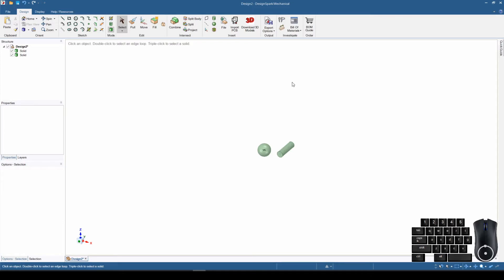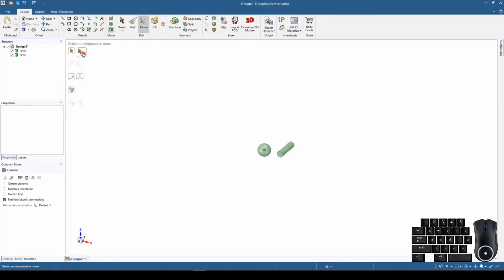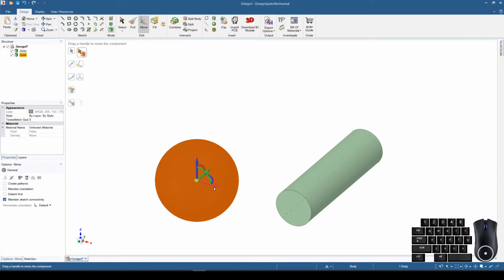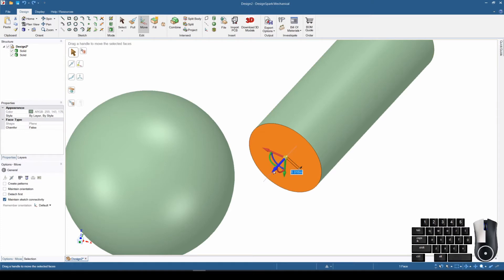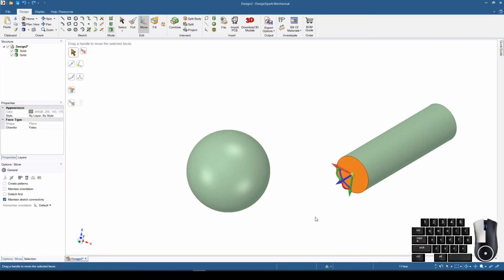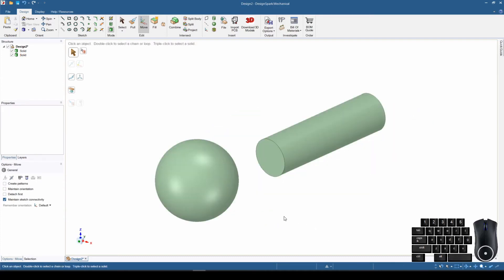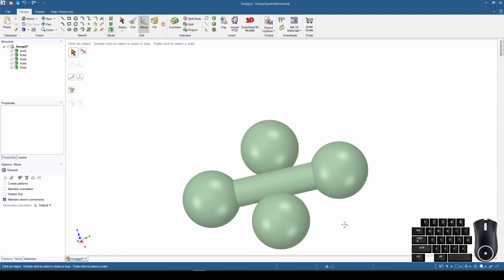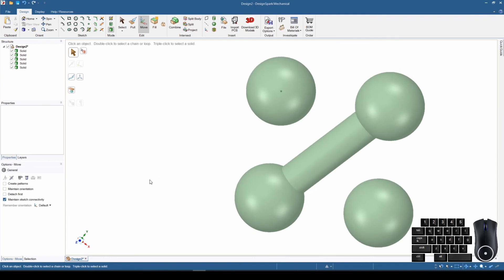Designspark Mechanical Tutorial - How To Move Shapes (DSM04)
Designspark Mechanical Tutorial on Moving and Aligning Objects. This video takes you step by step through selecting, moving aligning and working with faces and components in your Designspark Mechanical design.
These Tutorial Videos teach beginners how to use 3d cad software to make digital designs for 3d printing and other fabrication.